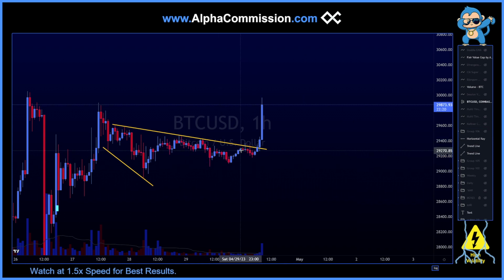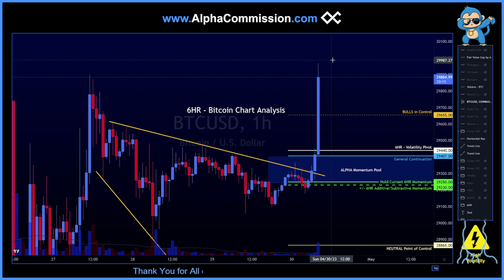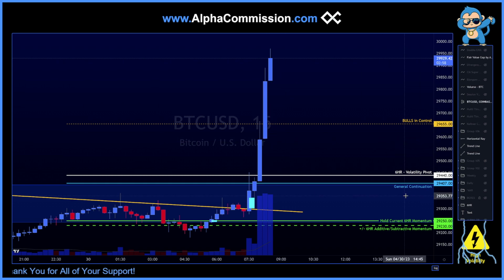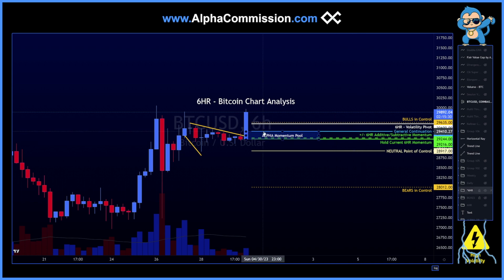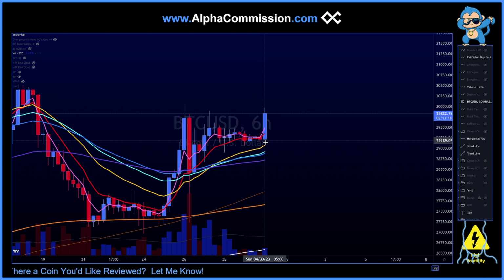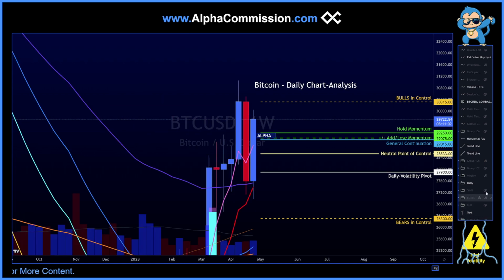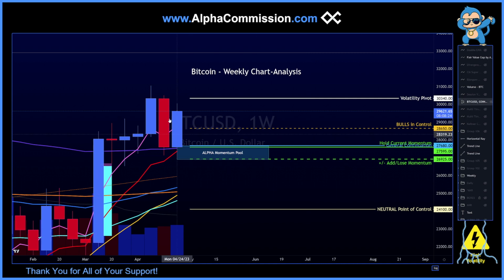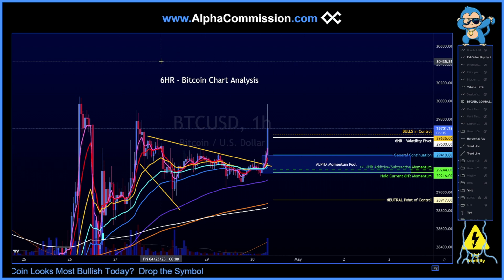15-MIN CRYPTO: Congrats! The ALPHA-Fam is KILLING it! - ($BTC) Bitcoin - Key Price-Levels to Watch